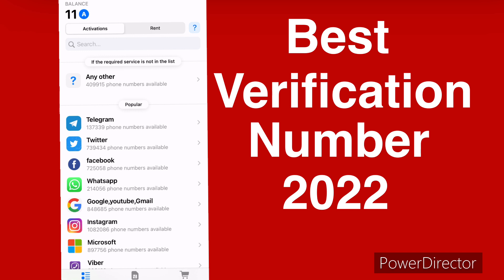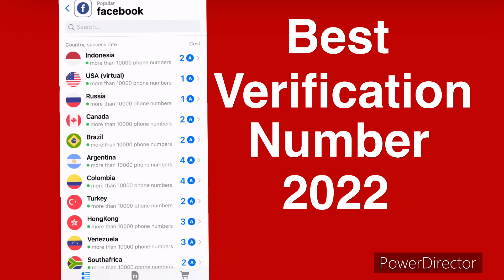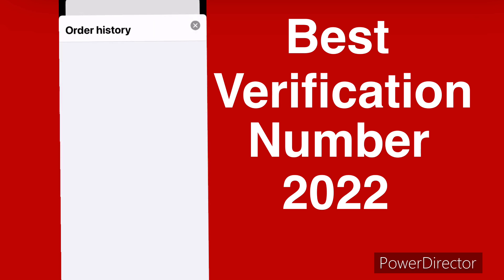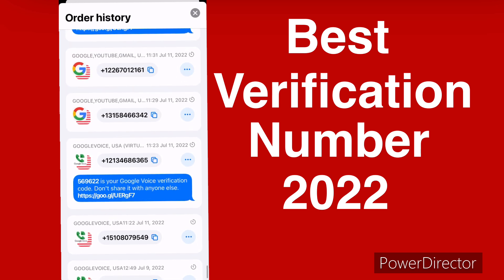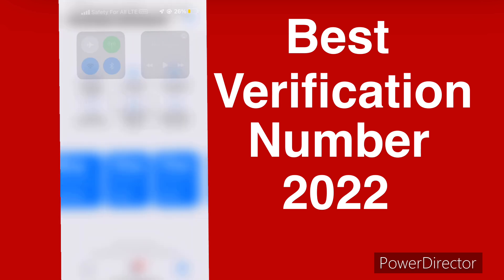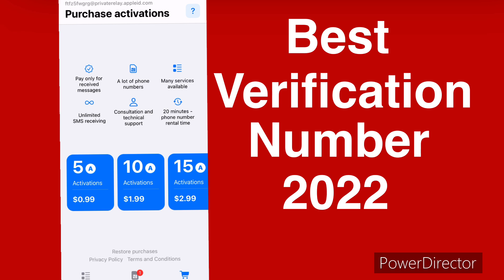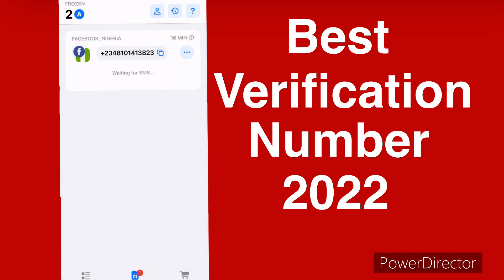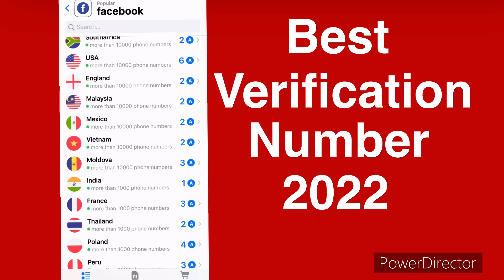Receive SMS Online For Free-Need A VerificationCode?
Want to receive SMS and text online for free? Learn to send, this is the best app you’ll ever see,
and receive both using a temporary virtual number. Free
temporary virtual phone numbers avoid having to use your
mobile device or providing personal information. Make sure
to watch to the end of the video where I give you specific place to get it free 💯

SPEED LEARNER TV
how to fix textnow sign up problem
textfree error has occurred
textnow free number
working area codes of textnow
textplus an error has occurred
receive free text now verification codes
textnow get verification code with lock in number
verification code with fakenumber
get verification codes with lockin number

promote are not heard responsible for any illegal actions you
practice. And this video or any of our videos here should not
be re-upload or reused without our permission O